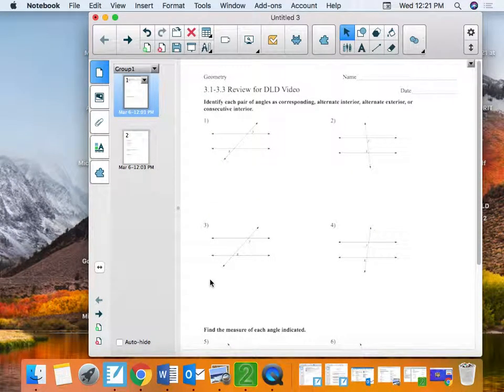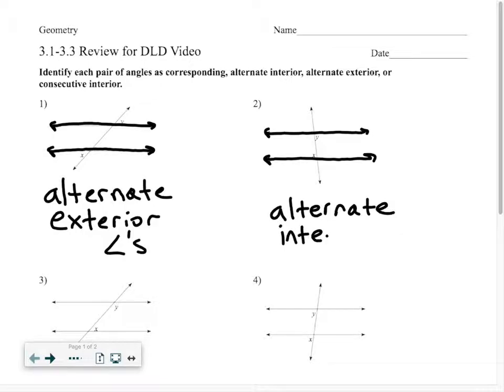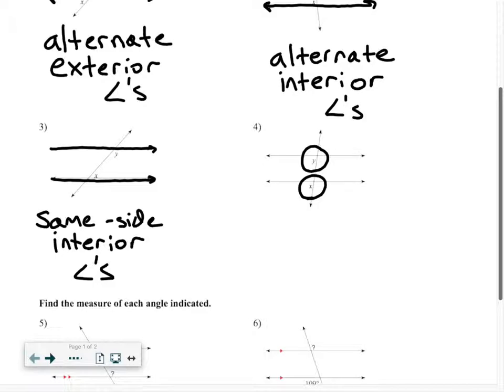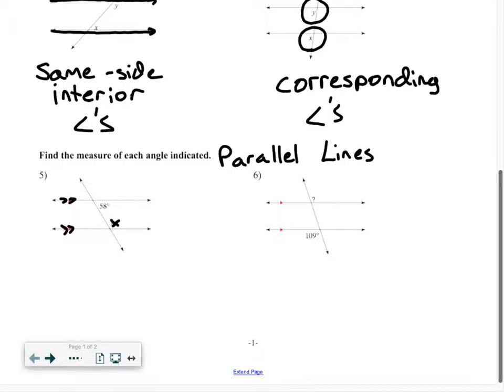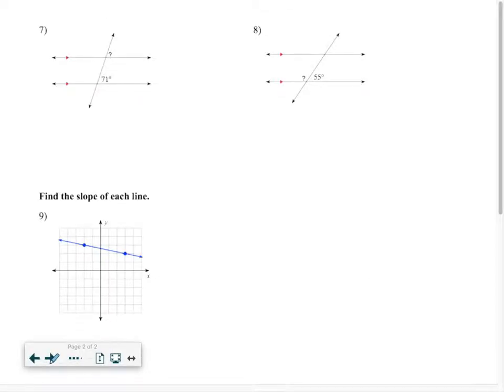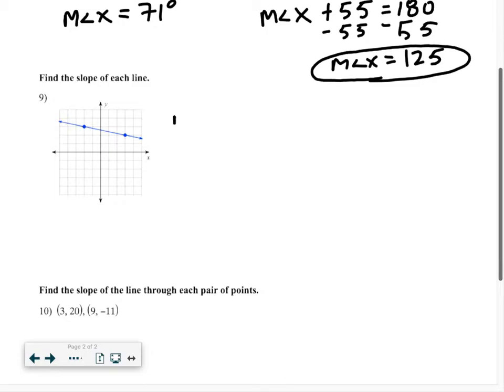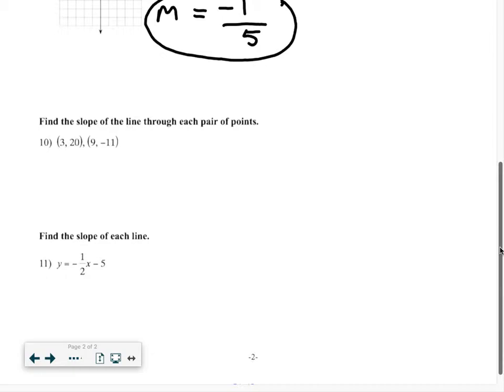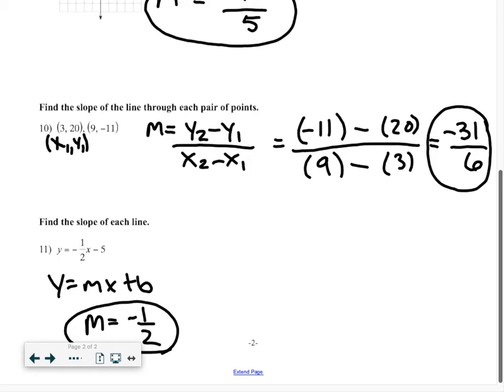3.1-3.3 Geometry Review DLD